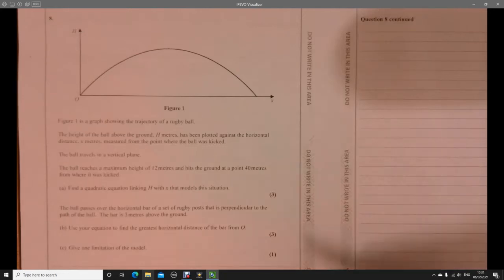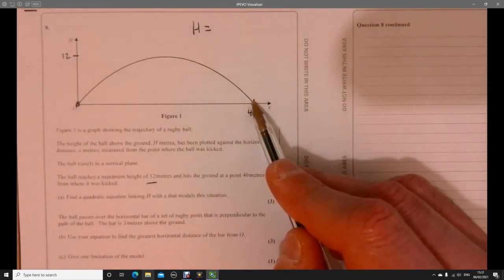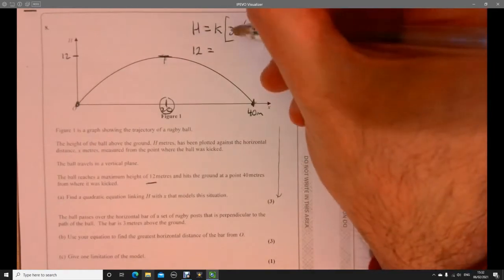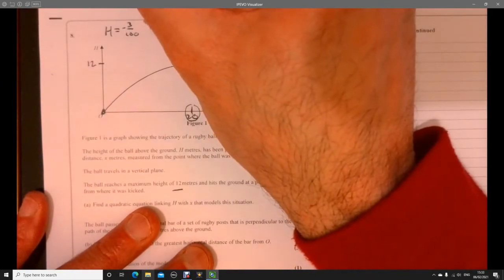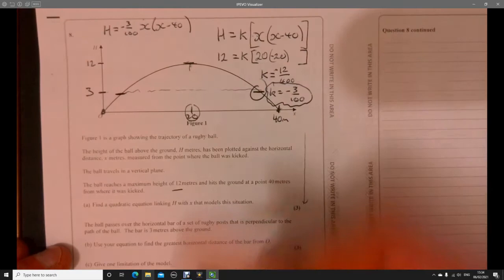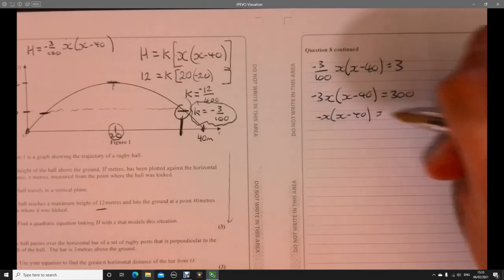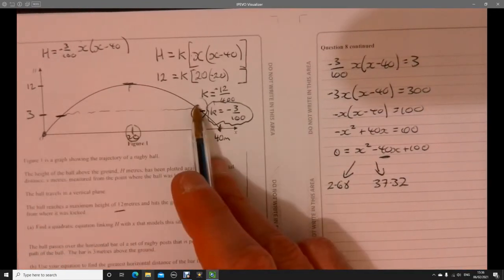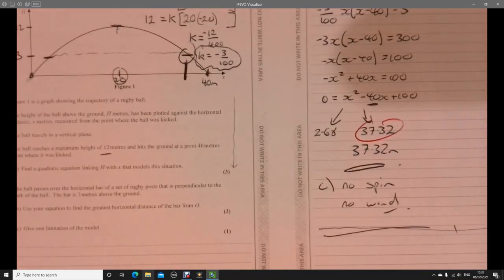Question 8 A Level Edexcel Paper 2 2018